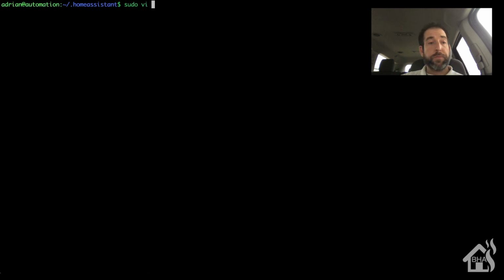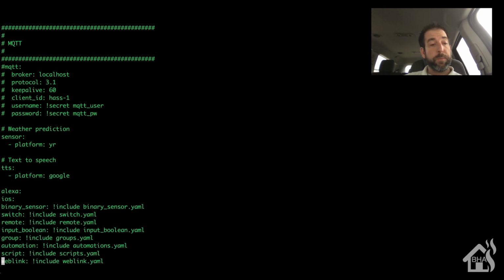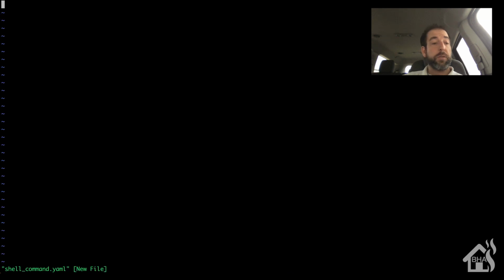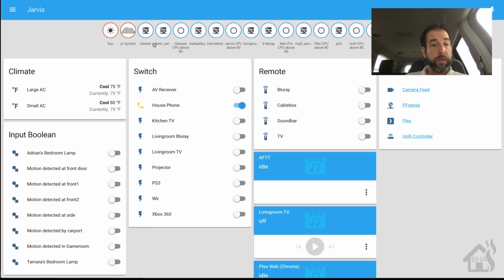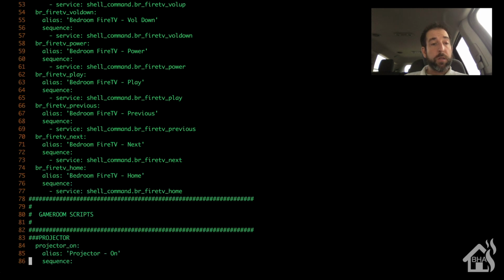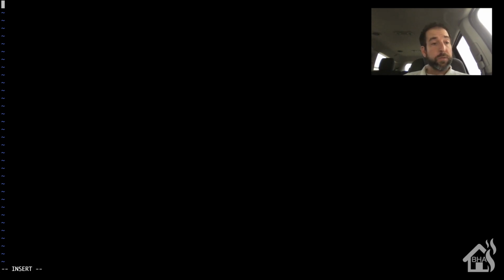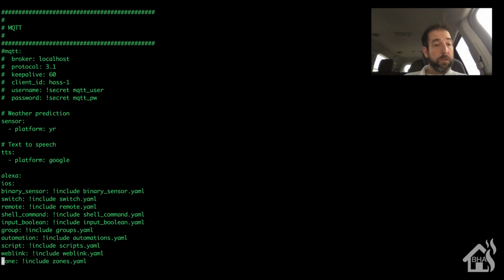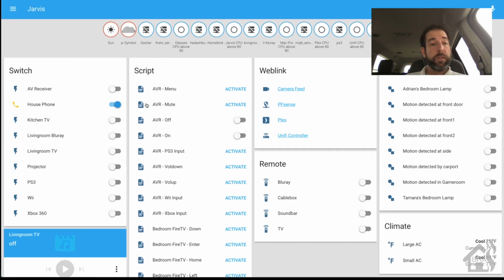How to break out your Home Assistant configuration into multiple files and directories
This video is a tutorial on how to break out your Home Assistant configuration file into multiple files and/or directories.

First off you have to decide what components you want to split out into a separate file.

For this tutorial, I chose, shell_command.

So I copied all of my shell_commands out of my configuration.yaml file into a temp spot and created an entry.

shell_command: !include shell_command.yaml

Then I created that file and pasted them in there.

sudo vi shell_command.yaml
(PASTE THE CONTENTS IN THERE)

then you can restart Home Assistant for changes to take...
sudo systemctl restart home-assistant.service

Now for the second part of this tutorial we chose to split my script component into multiple files in a directory.

So, copy all the scripts into a temp location.

create a directory inside of our Home Assistant folder...
sudo mkdir script_configs
cd script_configs

Now I created 2 files, 1 for bedroom scripts, and 1 for gameroom scripts.

sudo vi bedroom.yaml
(PASTE CONTENTS IN THERE)

edit your configuation.yaml file with this.

script: !include_dir_merge_named script_configs

Restart Home Assistant for changes to take.

Everything should come right backup without any issues.

If you have any questions, hit me up in the comments below.  Also, if there are any videos you would like me to put out here, let me know as well.